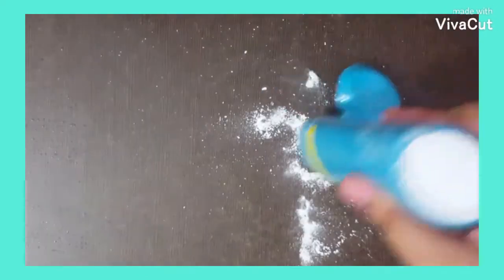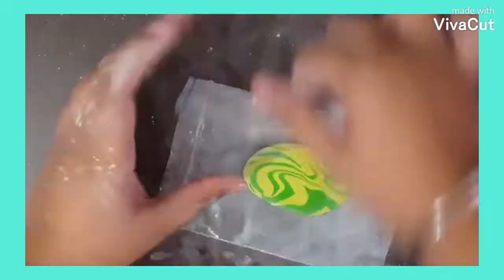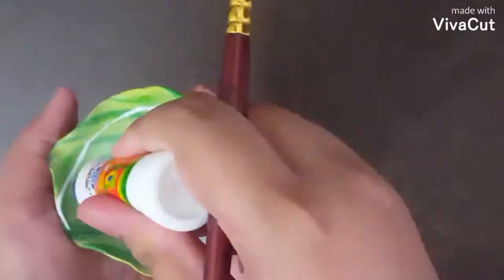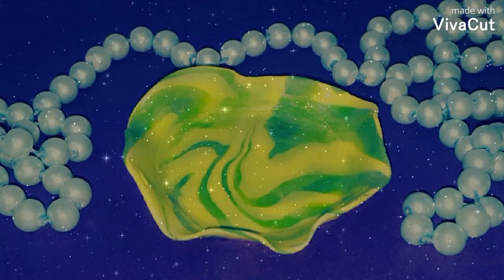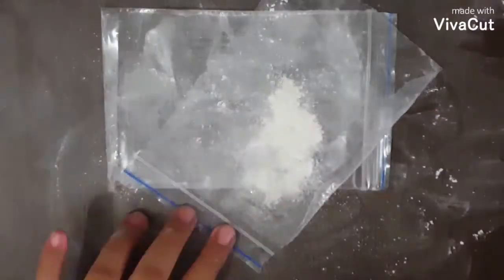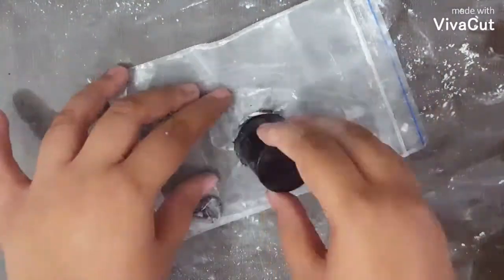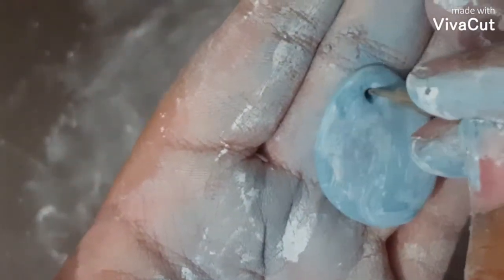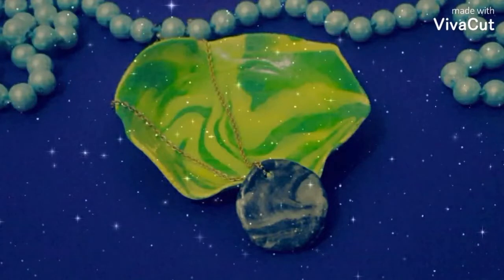DIYS FROM AIR DRY CLAY | *AESTHETIC* | MARBLE EDITION | EASY AND AESTHETIC ✨| HANSIKA'S ART ACADEMY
TODAY I AM GOING TO MAKE 2 DIYS FROM AIR DRY CLAY . IT'S VERY EASY AND AESTHETIC TOO✨💜